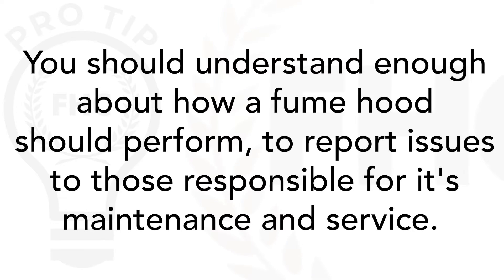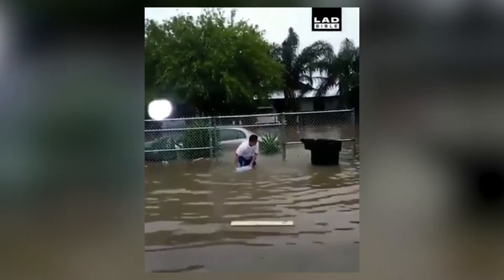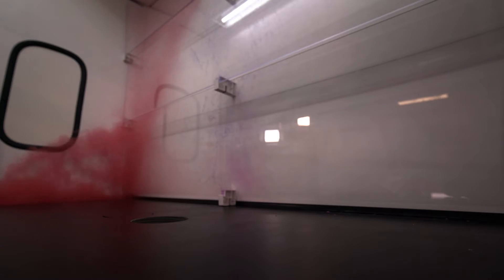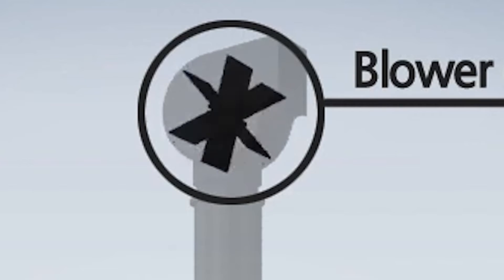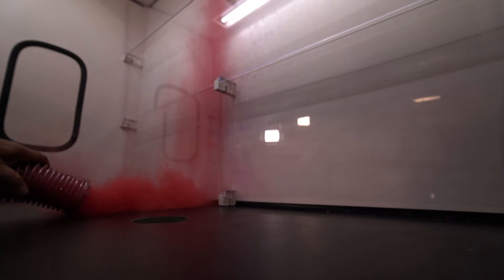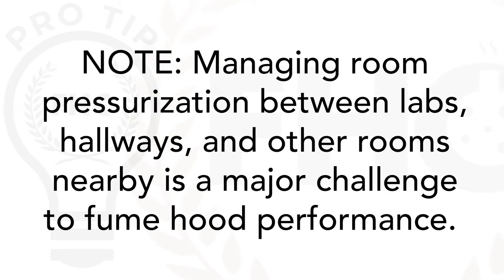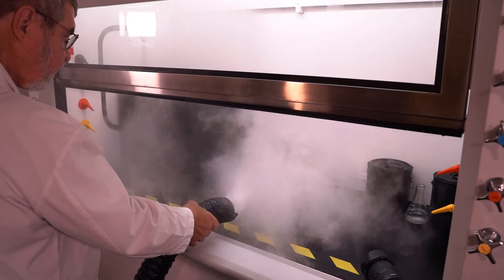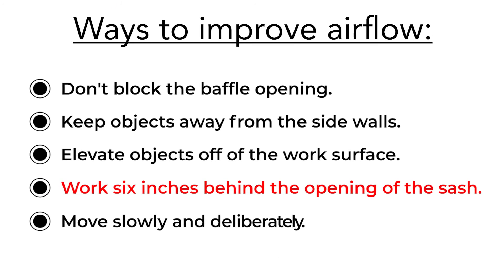Fume Hood Air Flow Explained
With fume hoods... its all about airflow! Not only do you HAVE to have it... But you have to try and manage it! Since air is invisible this can be a difficult thing to do! But to better understand how you can keep yourself safe, watch this video to learn about airflow and how it affects you.

The fume hood is quite possibly the most misunderstood piece of safety equipment in the lab. Fume Hood Certified wants to make labs safer one fume hood at a time!

Have your hood tested and certified!!

If you use or are around fume hoods regularly, consider visiting our website fumehoodcertified.com for information on testing hoods, fume hood training courses, and other educational recourses.